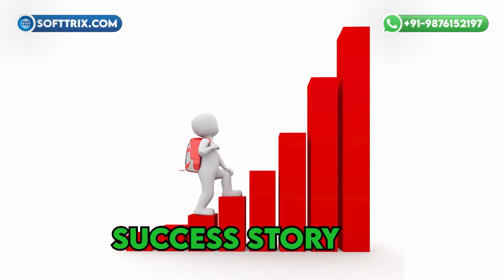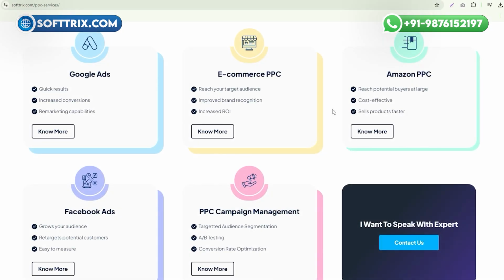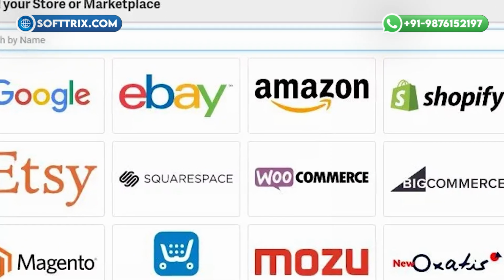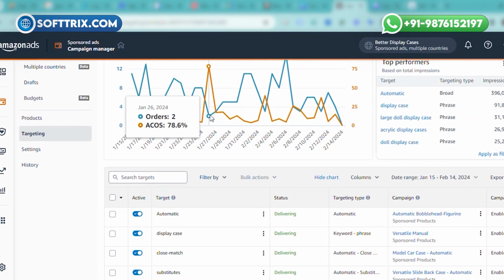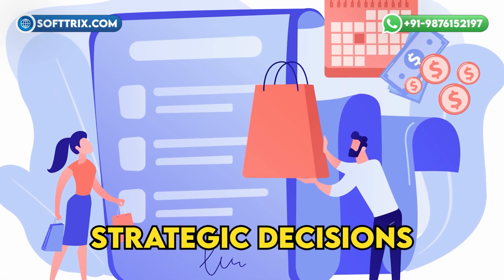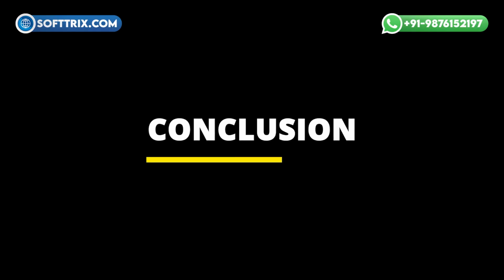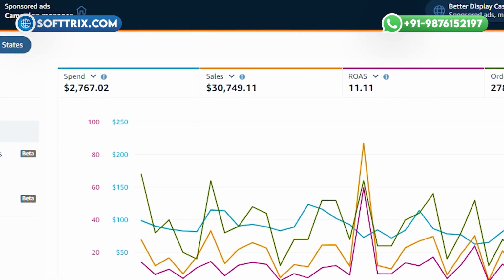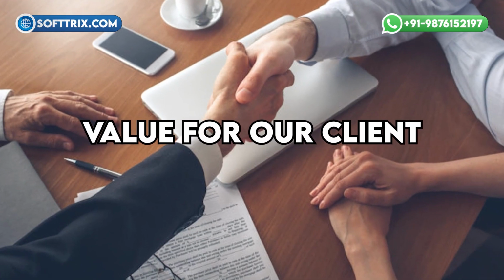How Does Amazon Ads Works for Mobile Cases? | Amazon Ads Case Study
📱 Successful Amazon Ads campaign for a mobile case brand, generating $30,700+ monthly sales with a ROAS of 11. 💼

⚡Get a free PPC audit for your Google Ads or receive a tailored proposal From *Google Premier Partner Softtrix* to maximize your online brand presence and drive sales ➜

⏱️TIMESTAMPS⏱️

0:00 Introduction
0:54 Challenges
1:35 Keyword planning
1:58 Targeted Ads
2:32 Budget Management
3:46 Conclusion
4:00 Results

Our Tools

🎉 Today, we have an informative video for you. 📺 Are you an Amazon seller struggling to sell your products? 😕 Are you finding it challenging to generate enough revenue on Amazon? 💰 Well, this video is for you! 🚀

Today, we're diving into the success story of our Amazon Ads campaign for a leading mobile case brand. 📱 Despite facing initial challenges in a competitive niche, we emerged triumphant, generating over $30,700+ in terms of monthly sales, with a ROAS of 11! 💪 So let's explore how we navigated the obstacles and leveraged our 10+ years of experience on the PPC side of things to drive exceptional results. 📈

The mobile case niche presents unique challenges in the digital advertising landscape. 🌐 From intense competition to evolving consumer preferences, establishing a foothold can be daunting. Additionally, issues like low visibility and ineffective targeting compounded our initial struggles, hampering our campaign's performance. 🔍 Drawing upon our extensive experience in PPC ads, we developed strategic solutions to overcome these challenges effectively. 💡

Our deep understanding of the mobile case market enabled us to devise tailored campaigns that resonated with our target audience, driving engagement and sales. 🎯 A key driver of our success was strategic keyword targeting. By identifying and prioritizing high-performing keywords, such as "best mobile case," "transparent mobile case for iPhone," and "protection case for mobile," we ensured that ads reached users actively seeking quality mobile protection solutions. 📊

In a competitive marketplace like Amazon, compelling product ads are essential for capturing users' attention and driving sales. 💼 We crafted visually appealing and informative product-type ads that showcased the unique features and benefits of our mobile cases, from durability to design.💡 Effective budget management played a crucial role in optimizing our campaign performance. 💰 By allocating our budget strategically across high-converting keywords and product ads, we maximized ROI while maintaining a competitive edge in the marketplace. 📊

One significant challenge we faced was low visibility, which hindered our campaign's reach and impact. 🌟 However, with strategic optimizations and enhanced targeting, we improved our ad placement and visibility, ensuring our products stood out in a crowded marketplace. 🚀 Our proactive approach to visibility management fueled our campaign's success, driving increased sales and revenue. 💡

Our journey to success didn't end by just overcoming the initial challenges. We maintained a relentless focus on optimizing, testing, fine-tuning our targeting, messaging, and budget allocation to stay ahead of the competition. 📈 💼 In conclusion, our Amazon Ads campaign for a mobile case brand exemplifies the power of strategic thinking, industrial expertise, and continuous optimization. 🌟 Despite challenges, we achieved outstanding results of $30,700+ in revenue with a ROAS of 11. 💼 As we look ahead, we remain committed to driving further success and delivering unparalleled value for our client. 💪